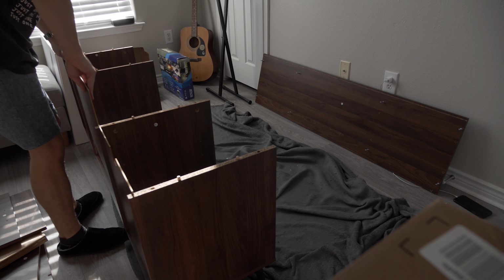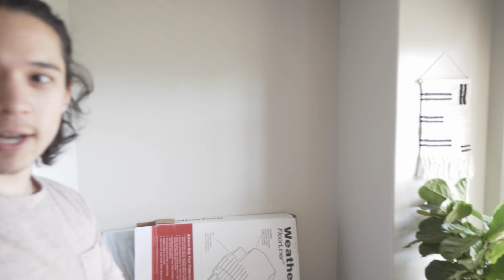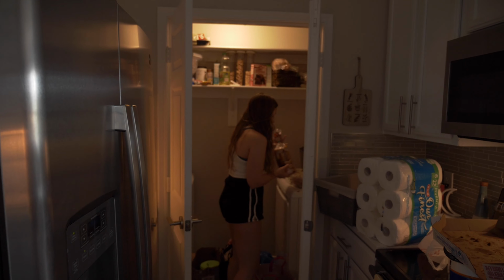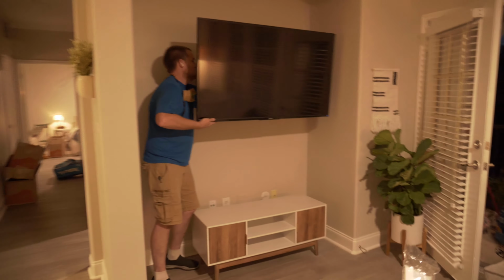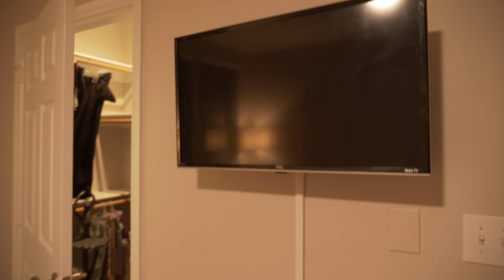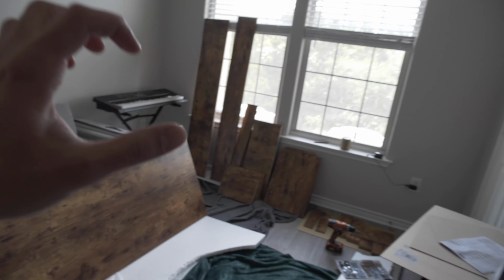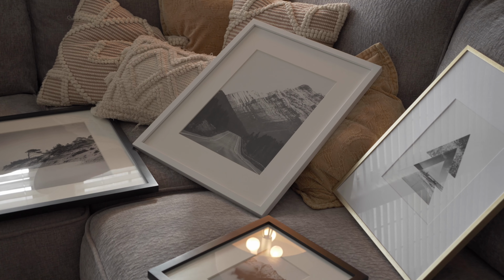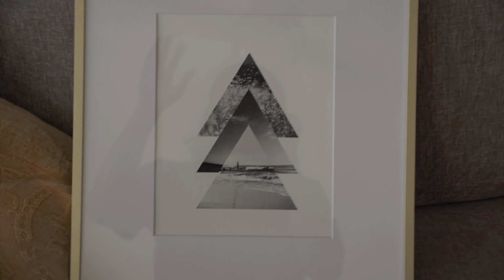Designing the New Apartment + Cinematic Tour | vlog ep. 6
So far, the new apartment has been DOPE. Thought it would be pretty damn cool to document the interior designing process for our new place, so here it is!

Film by: Ashton Joe with Shtonez Productions